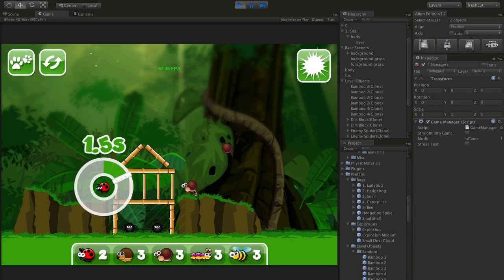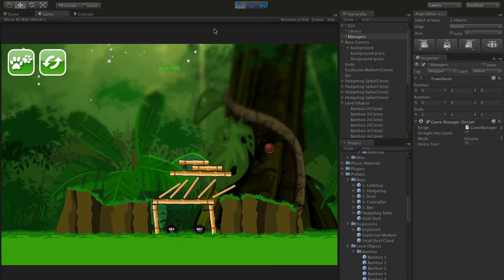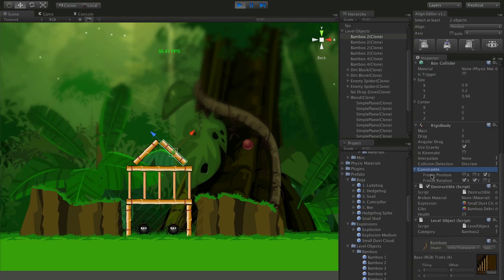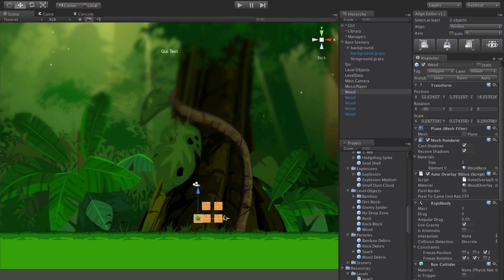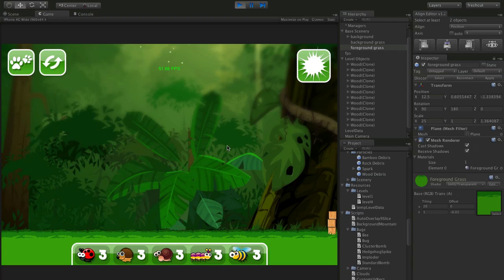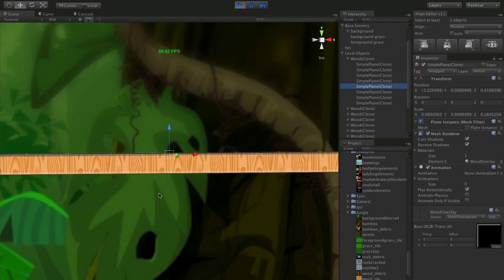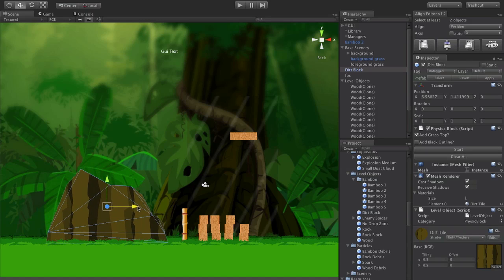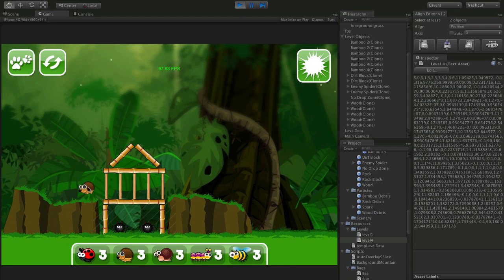Introducing : Boom Bugs! Dev Diary 1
This is a preview and tech dev diary of my current game in the works called Boom Bugs! It will be releasing at the end of April for iOS devices!
In this video I show you some techniques I used for doing 2D games in Unity3D.
to keep upto date on this and other quick fingers projects!
Enjoy the talk! Make sure to watch in 720p HD so you can see the screen properly